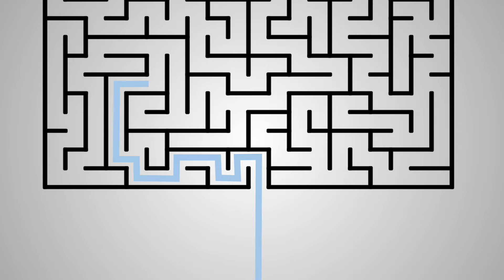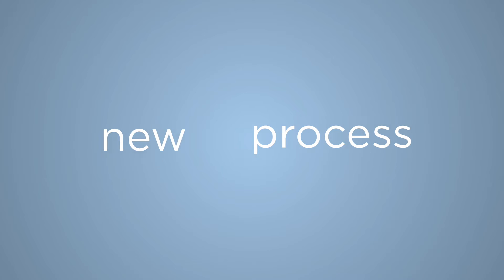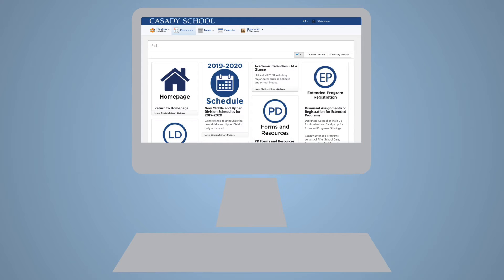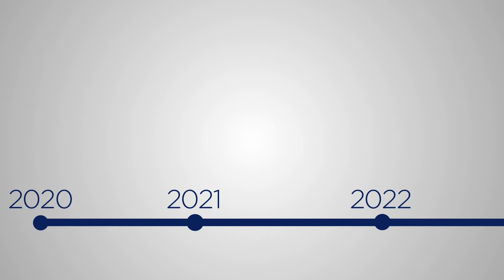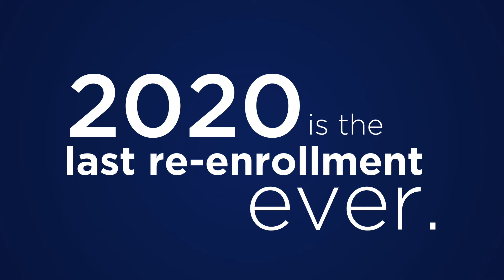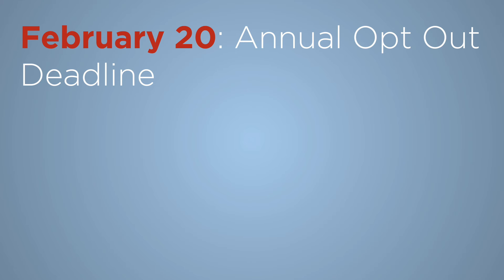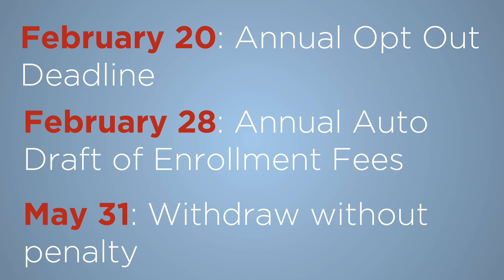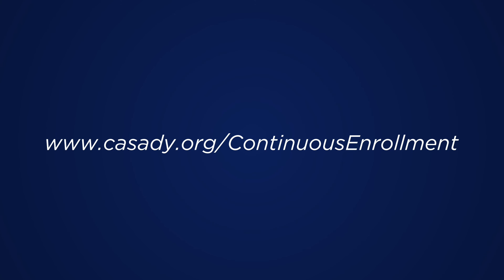Continuous Enrollment Rollout | 2020